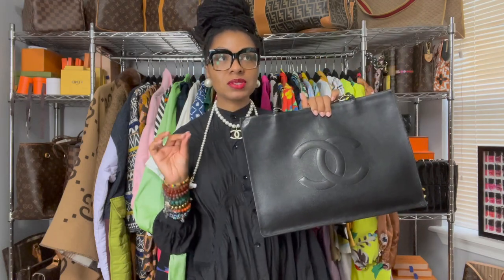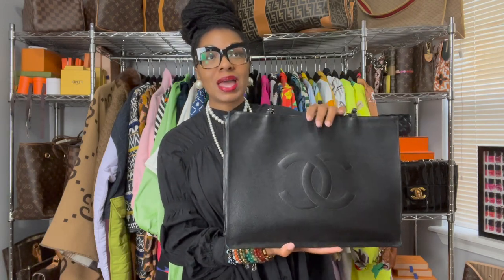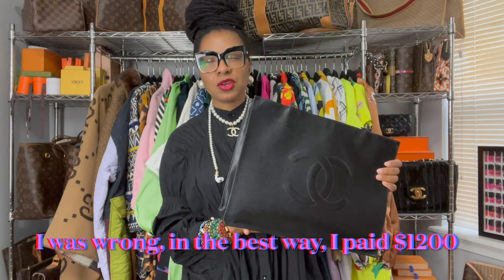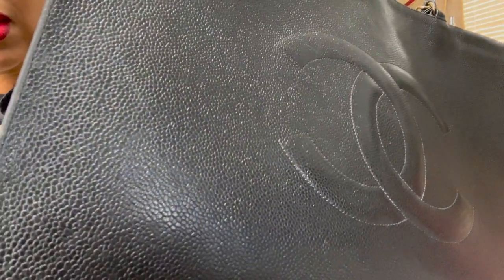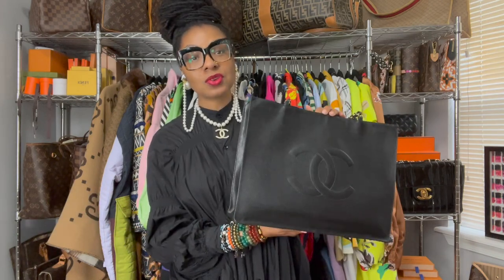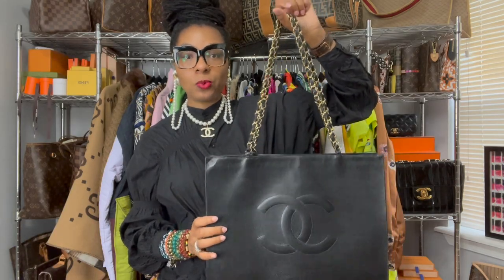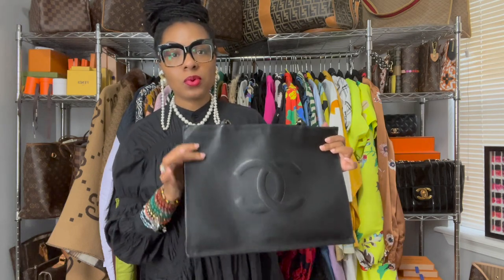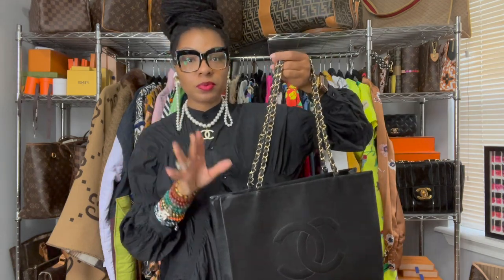CHANEL TOTE REVIEW | COST | WEAR & TEAR | REPAIRS | CHAIN STRAPS REPLACED | WHAT FITS | WORTH IT?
Bonjour mes amies! It has been six years since I purchased this belle! I have traveled the world with this bag on my shoulder and it has been an absolute delight.

Is it worth it? Why did I replace the straps? What I really wanted and more.

I do hope that you all enjoy my review.

Shopping Tote: